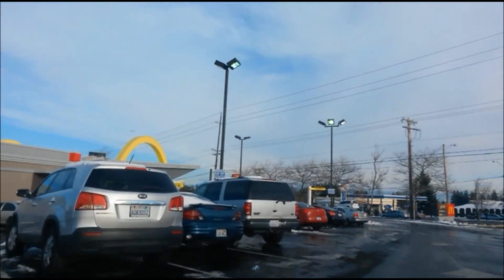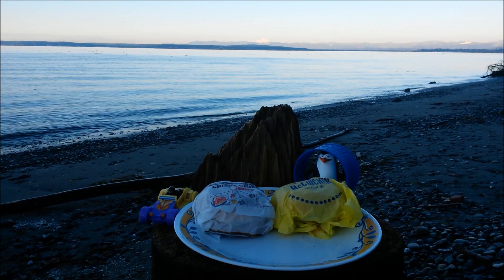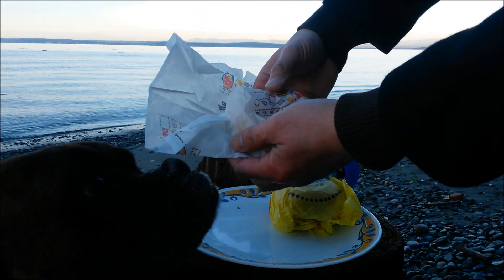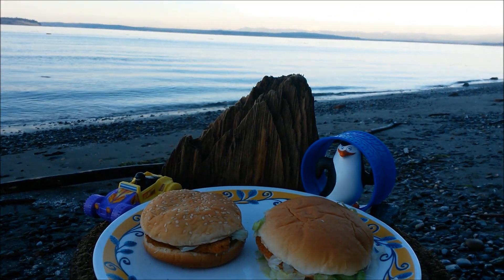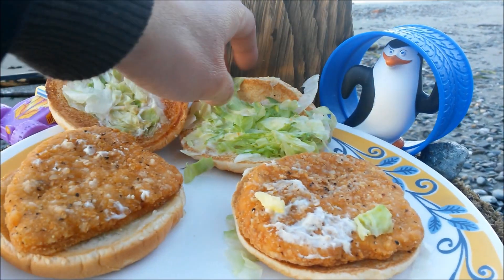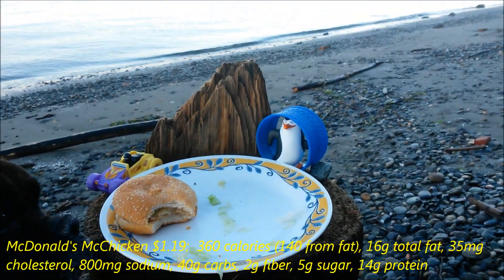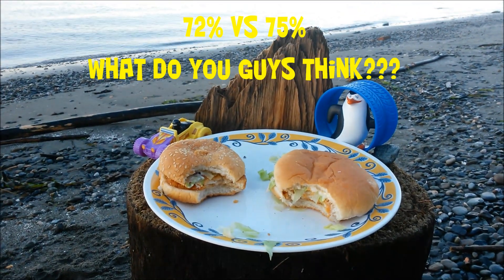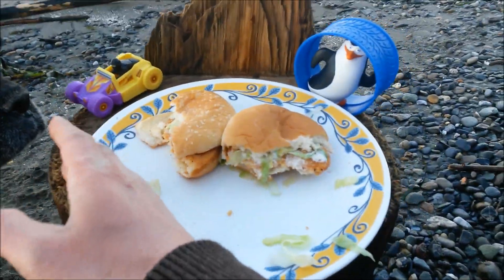Burger King Crispy Chicken Jr. VS McDonald's McChicken Review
Today we settle the score to see who reigns supreme in the $1 chicken sandwich:  Burger King Crispy Chicken Jr. VS McDonald's McChicken Battle Review